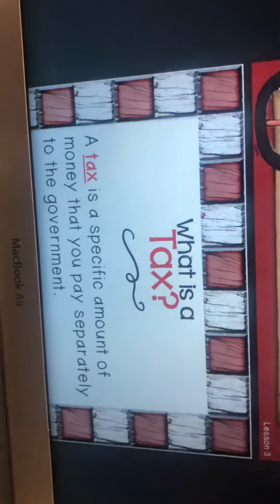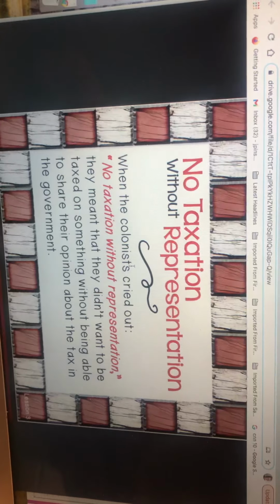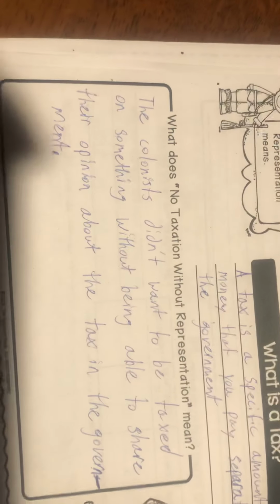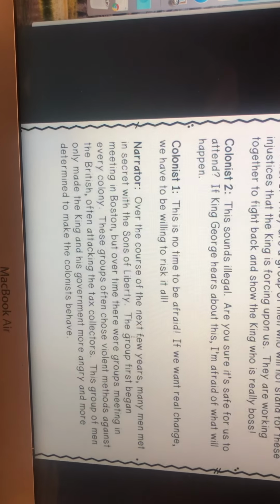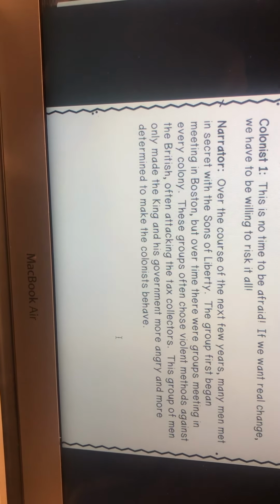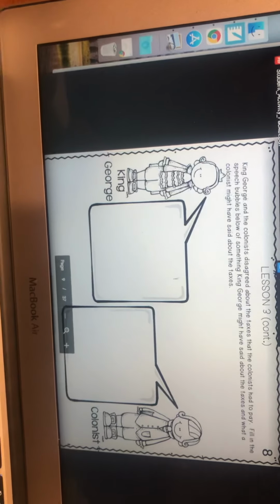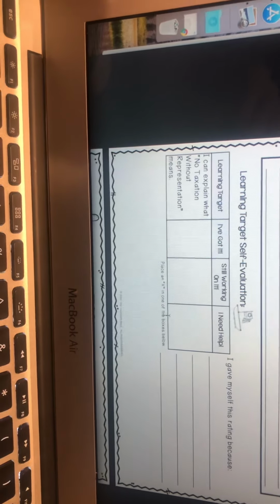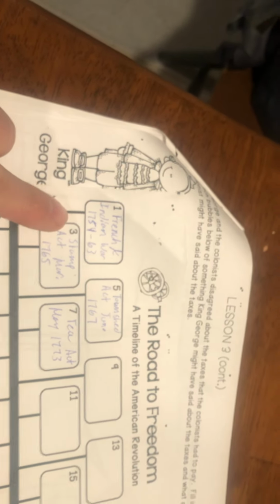Thursday, Dec. 3, 2020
Lesson 3, No Taxation Without Representation